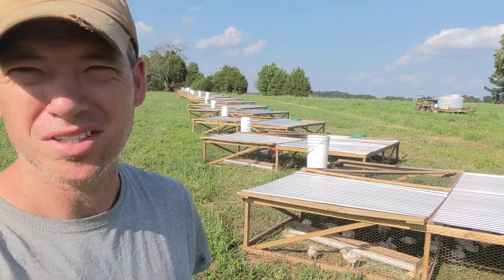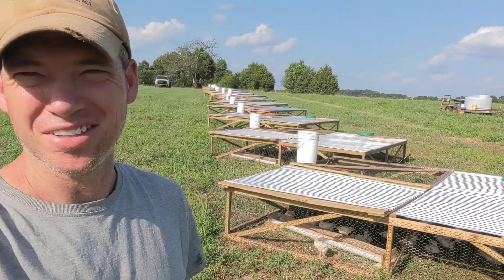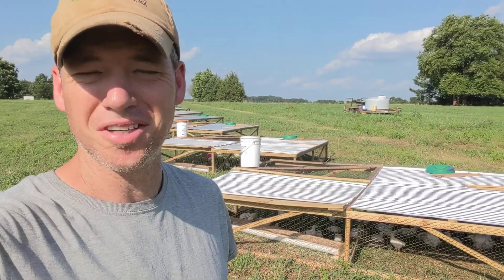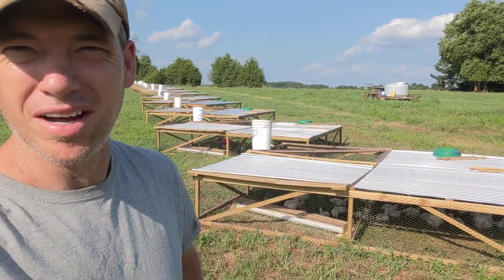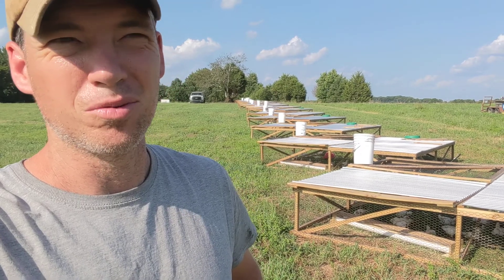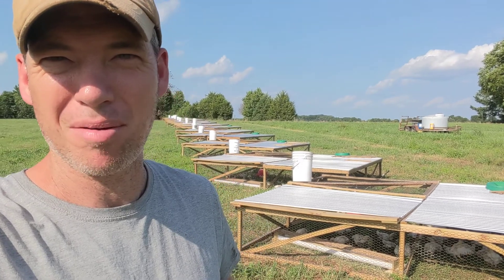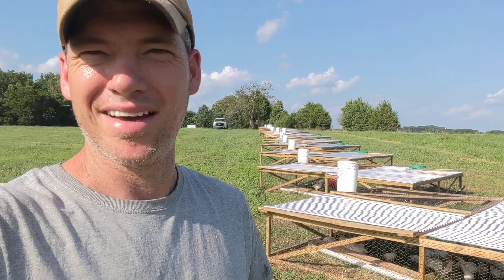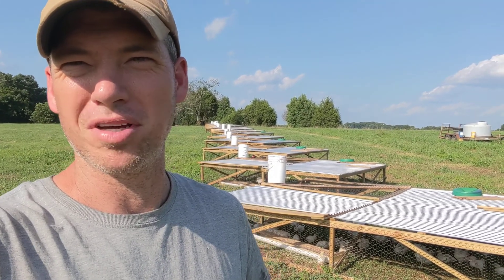Chickens first week on pasture